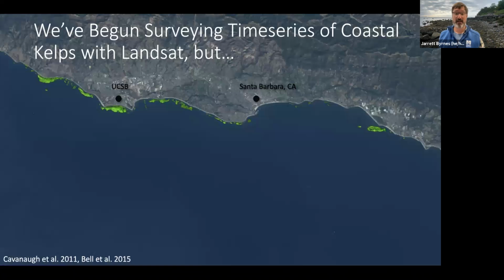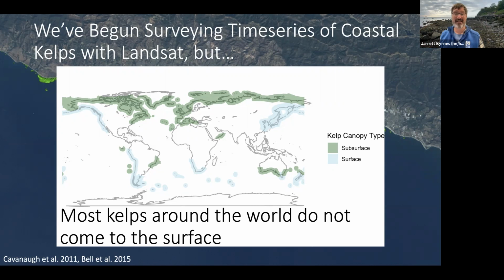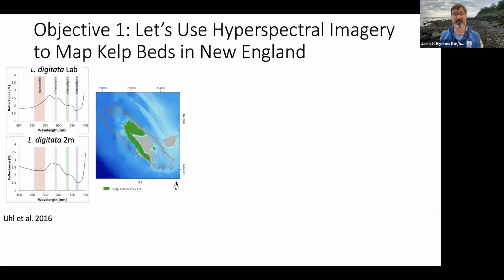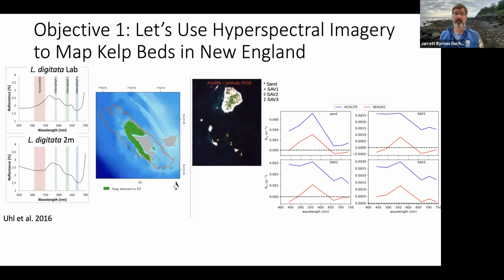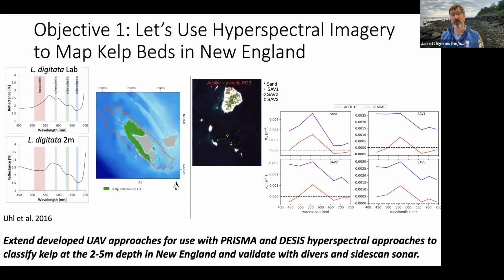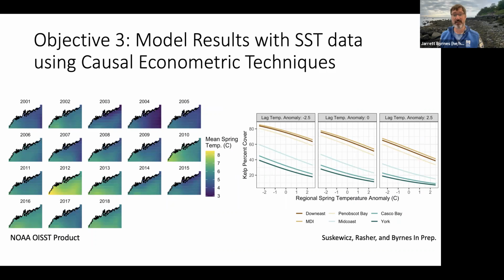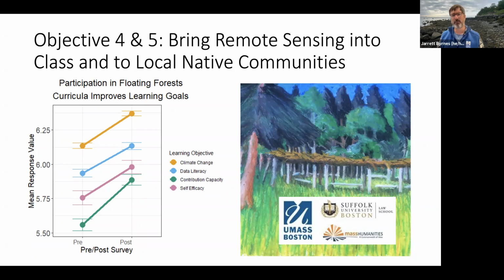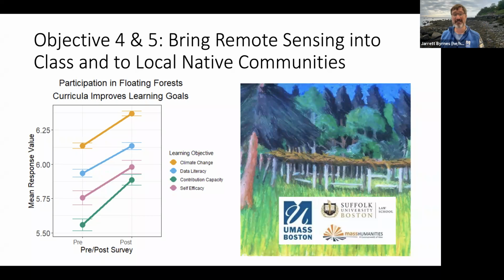Byrnes 20201 OCRT Lightning Talk